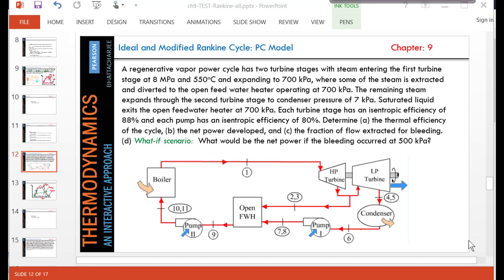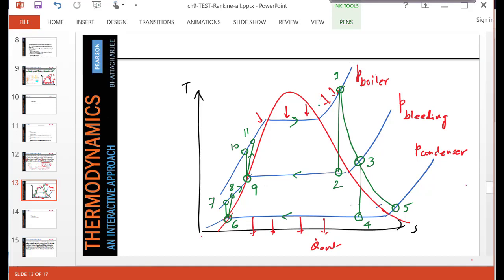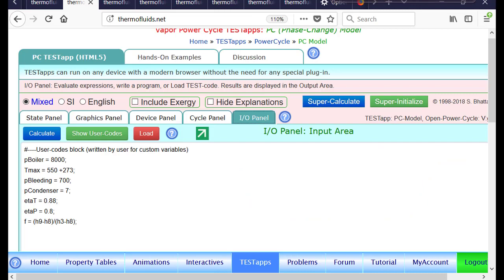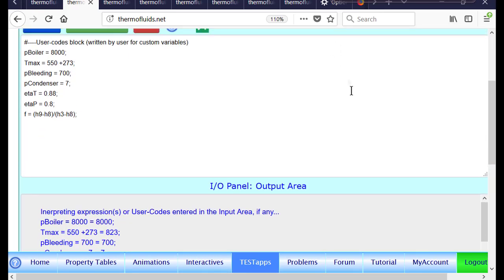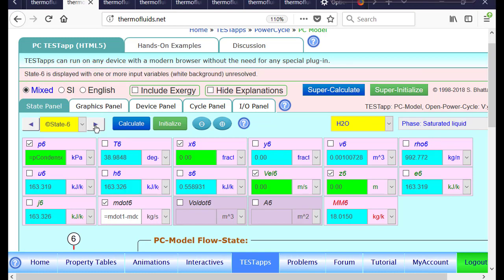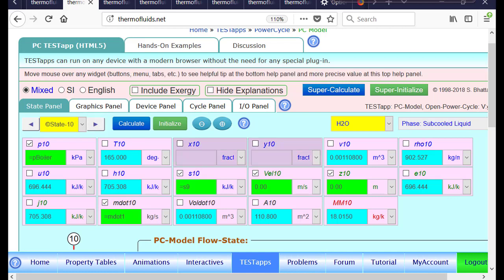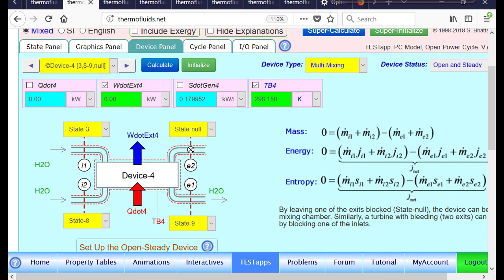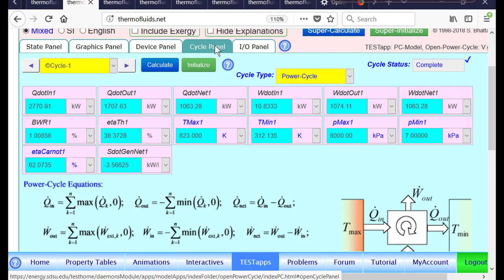ch9-sol-TEST-Regen-Rankine-Actual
Analyze a realistic regenerative Rankine cycle with a single open feedwater heater using a TESTapp, thermodynamic calculator from thermofluids.net